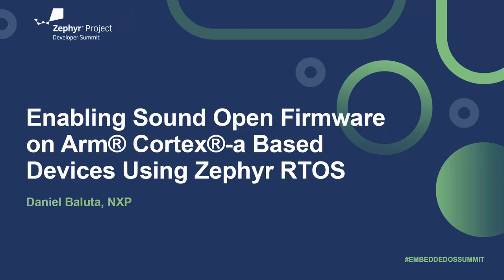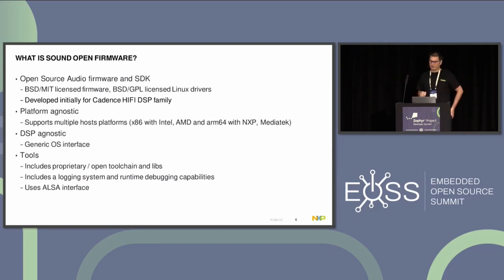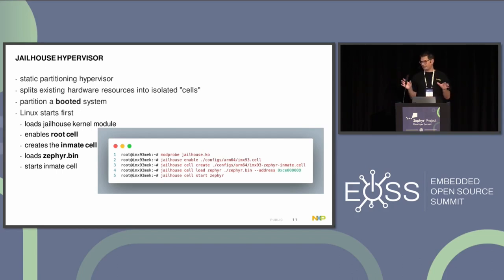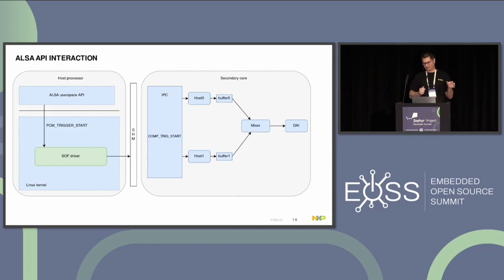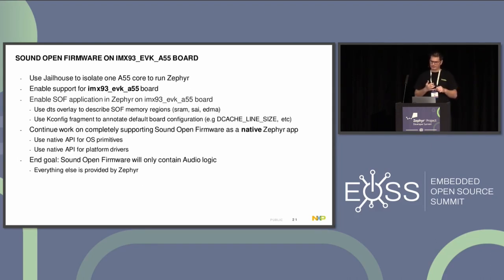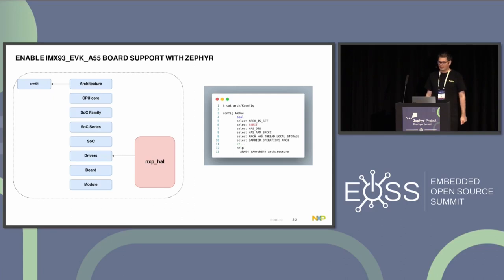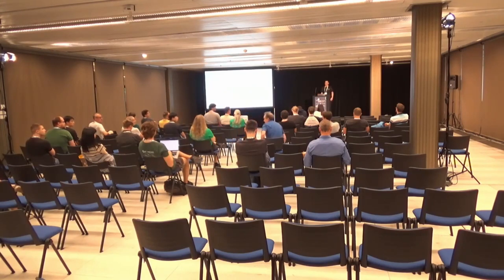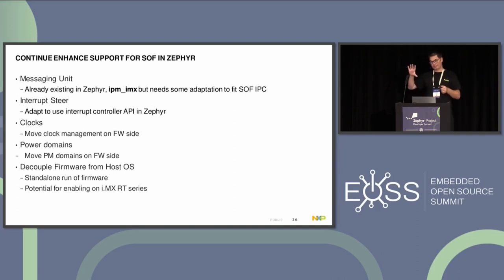Enabling Sound Open Firmware on Arm® Cortex®-a Based Devices Using Zephyr RTOS - Daniel Baluta, NXP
Sound Open Firmware is an open source audio DSP firmware that provides firmware source code, tools, and debug capabilities to enable developers to add more value and customization to their projects. While initially developed on the Cadence® Tensilica® HiFi 4 DSP, the firmware has a modular and generic codebase that can be ported to different architectures. This presentation will focus on how to move this code to newer Cortex-A devices that don’t incorporate a separate DSP. The task starts with using Jailhouse hypervisor to reserve the Arm Cortex-A core to run the Sound Open Firmware as an application inside Zephyr RTOS. This presentation will detail the general solution involving running Linux OS and Zephyr RTOS on separate ARM® Cortex- A cores with the help of Jailhouse hypervisor. The presentation will focus on the process of enabling Zephyr on a Cortex-A55 core, and then integrating Sound Open Firmware applications.